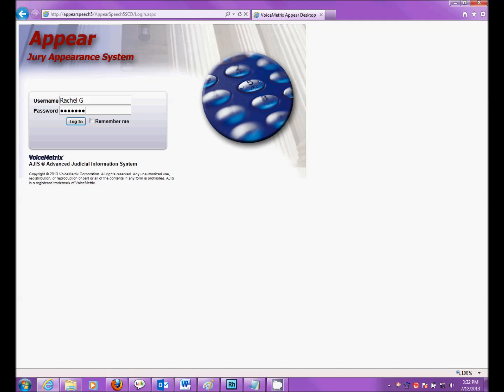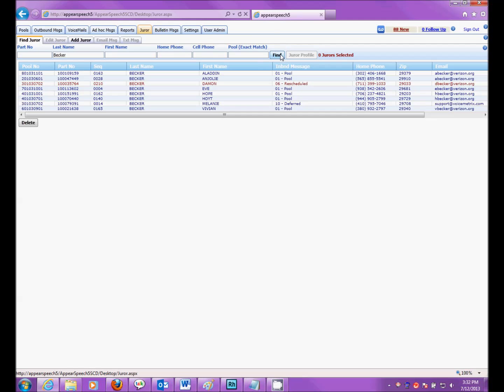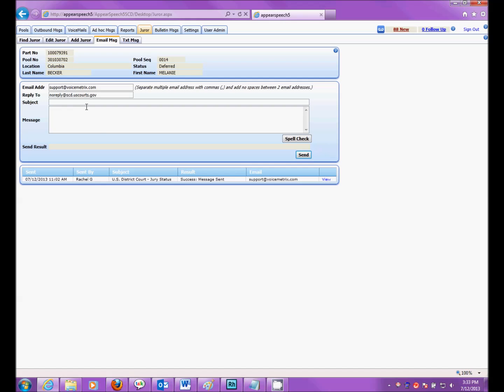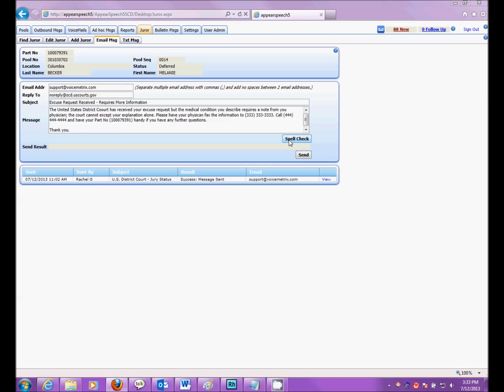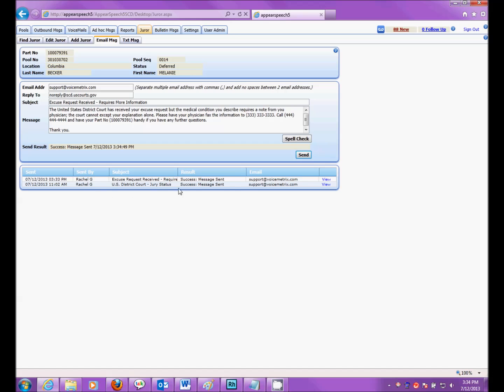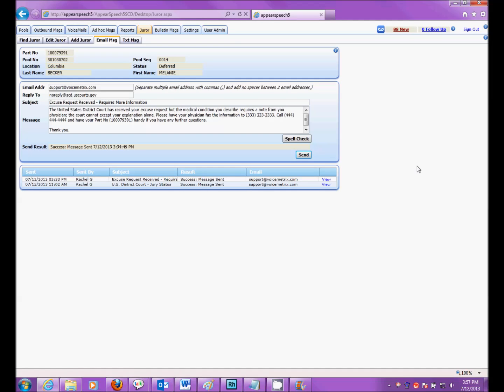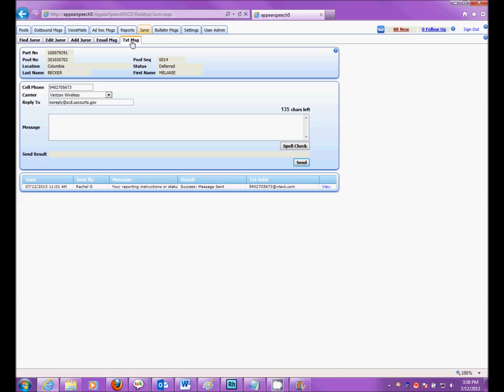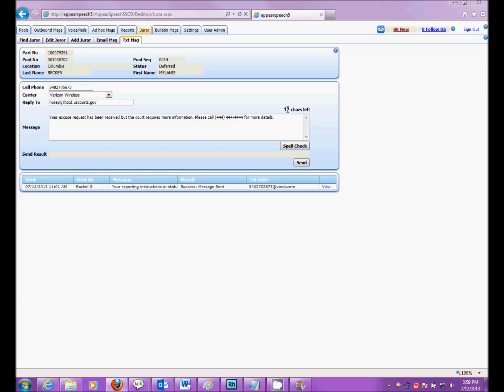Appear Speech Text Message and Email Tutorial